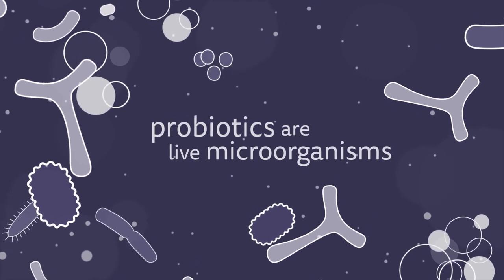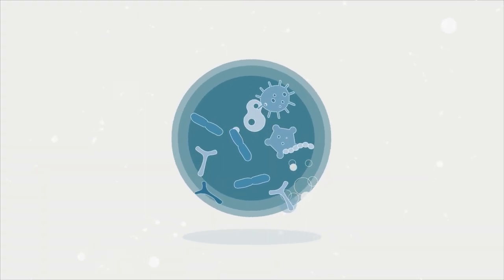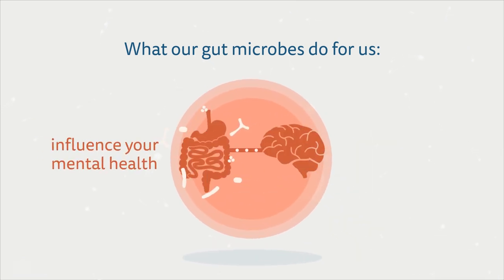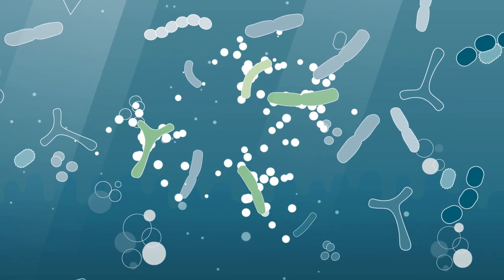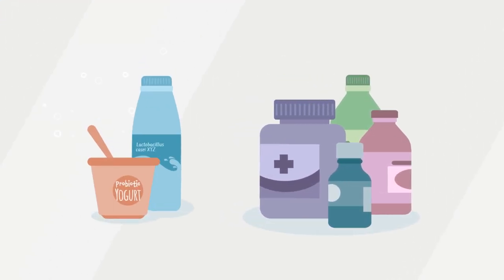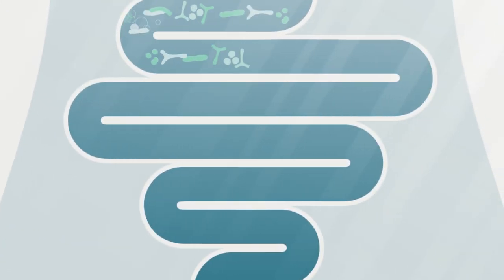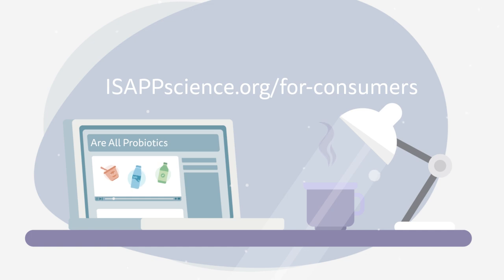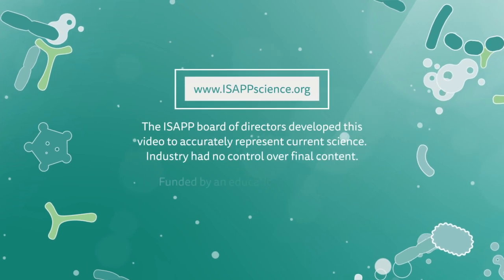What is a probiotic? ISAPP educational video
The mission of the International Scientific Association for Probiotics and Prebiotics is to advance scientific excellence in the fields of probiotics and prebiotics.

How to change the language subtitles on an ISAPP video:
Step 1 – Click on the video.
Step 2 – Press pause and click the gear-like ‘Settings’ icon, to the right of the ‘CC’ icon.
Step 3 – Click on ‘Subtitles’ and select the language subtitle you prefer.
Step 4 – Resume the video by pressing play.

Presented on June 1st, 2019.